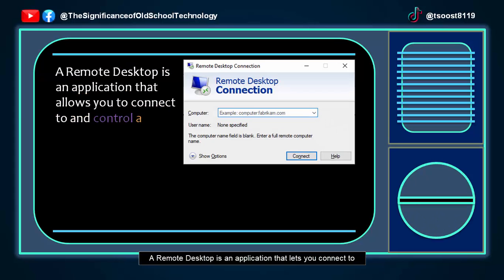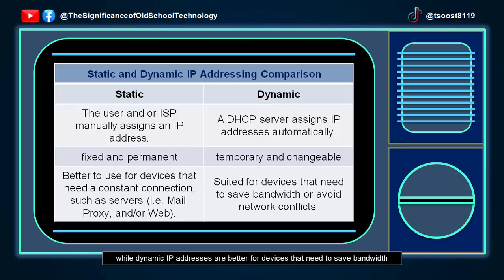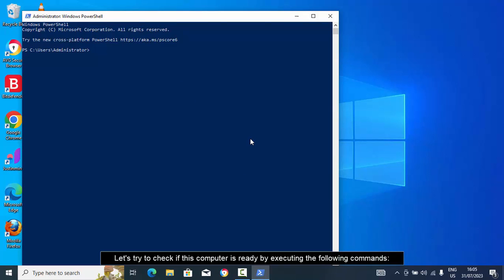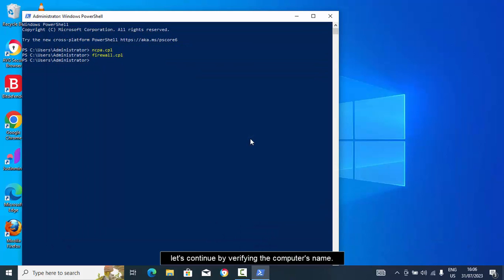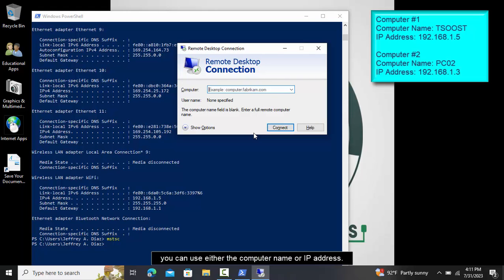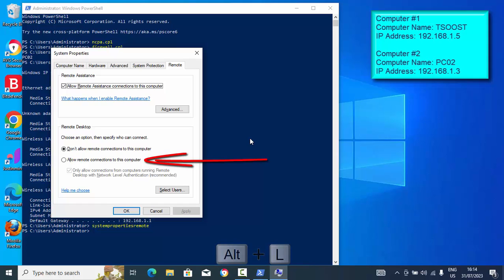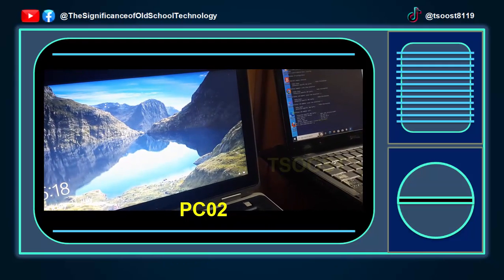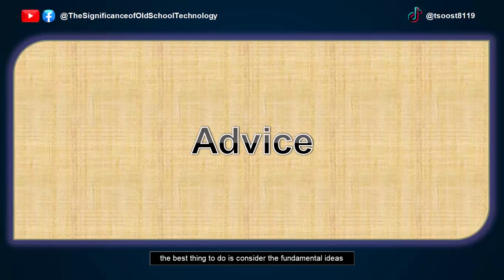Remote Desktop Fundamentals over a Local Area Network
This video is specifically designed to show you how to configure a remote desktop connection in Local Area Connection.

Soundtrack - Patrick Patrikios - Average

To learn more about the power of Command-Line Tools, visit the following topics:

The 10BaseT and 100BaseTX ports use standard RJ-45 connectors. The 10BaseT and 100BaseTX ports have their transmit (TD) and receive (RD) pairs internally crossed.